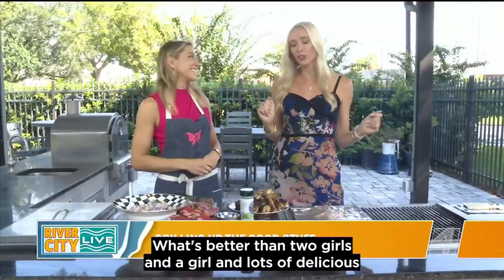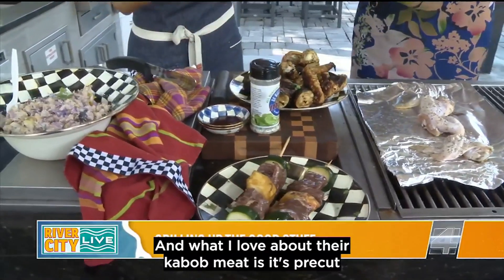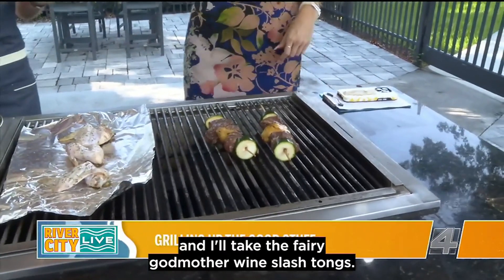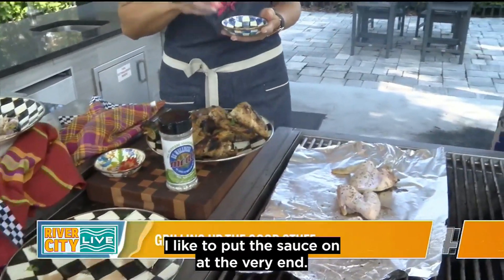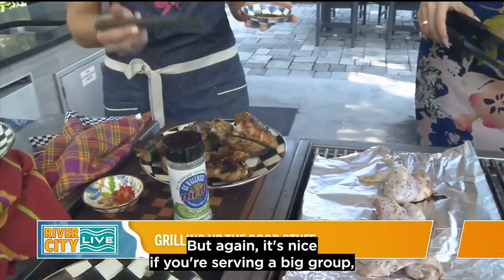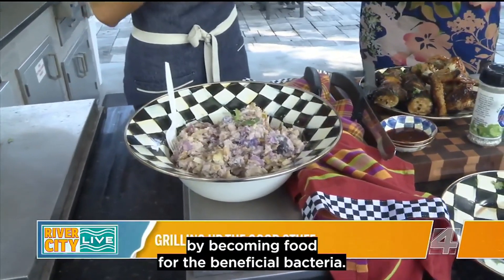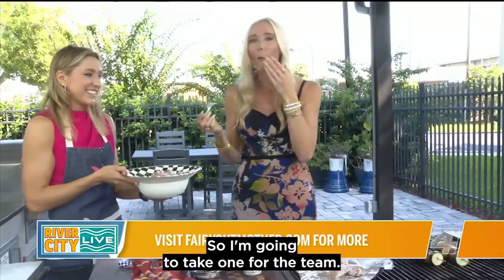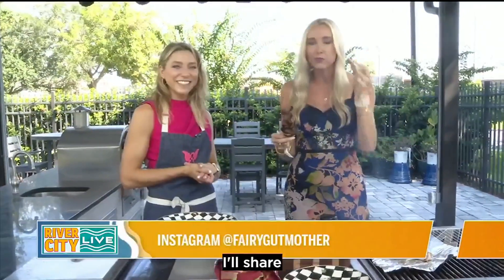The Fairy Gutmother fires up the grill!